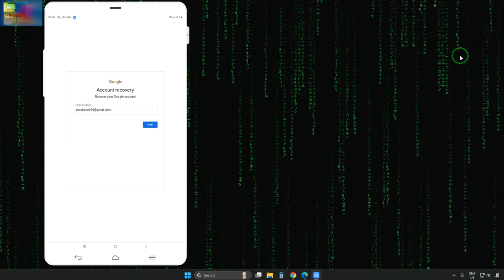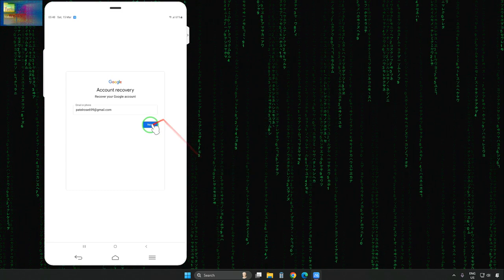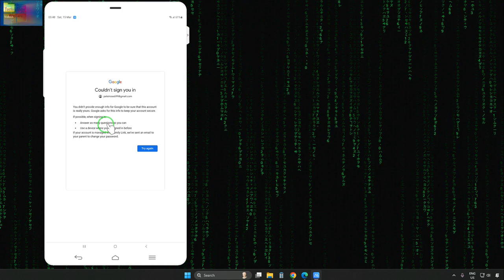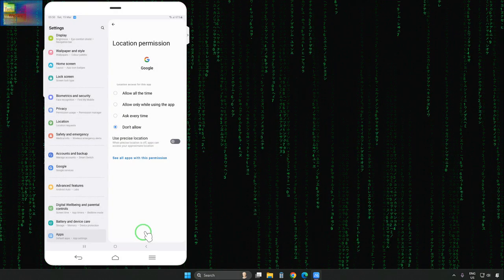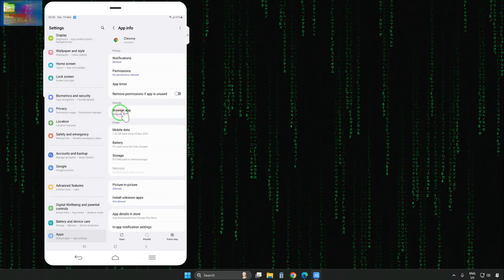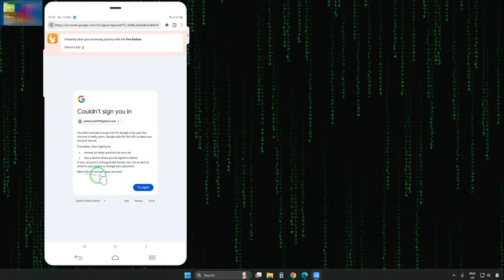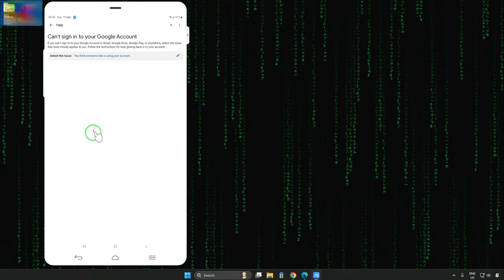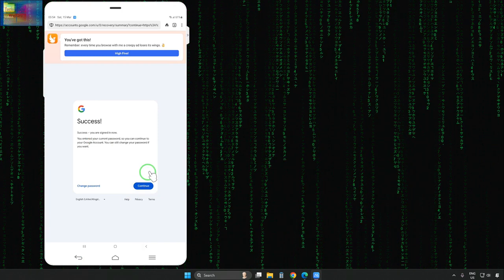How to Recover Gmail Account Without Verification Code, Password & Phone Number (2025)✅Updated Guide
Hello Everyone, In this video we’re going to show How to Recover Gmail Account without Verification Code Password & Phone Number 2025. Google Account Recovery in a recognised device . Incase if you lost access to your gmail account also lost your phone watch this video complete and learn how to recover Google account Step by Step.
Forgot your Gmail password and don’t have access to your phone number or recovery email? Don’t worry! In this step-by-step guide, I’ll show you how to recover your Gmail account without a verification code, password, or phone number in 2025.

✅ In this video, you’ll learn:
🔹 How to recover a lost Gmail account without a phone number
🔹 Alternative methods to verify your identity
🔹 Tips to reset your Gmail password successfully
🔹 What to do if your account is hacked

1. how to recover gmail account without phone number and recovery email 2025

2. How to recover gmail id 2024 cant sign into gmail

3. how can i recover my gmail account without verification code?

4. gmail account recovery without phone number and email

5. how to recover gmail account without phone number and recovery email

6. google couldn't verify that this account belongs to you

7. gmail account recovery without phone number and email

8. how to recover gmail id without recovery email

9. how to recover google account without phone number and recovery email

10. how to recover google account without phone number and recovery email 2025

11. how to recover gmail account without verification code 2025

12. how can i recover my gmail account without verification code?

13. how can i recover my gmail account

14. how to recover gmail account without verification code?

15. recover gmail account without verification

16. reset gmail account without verification

17. google account recovery page verify identity

18. how to recover gmail account,gmail account recovery without phone number and email

19. gmail account recovery problem

gmail

Technology Welfare

KEEP SUPPORTING